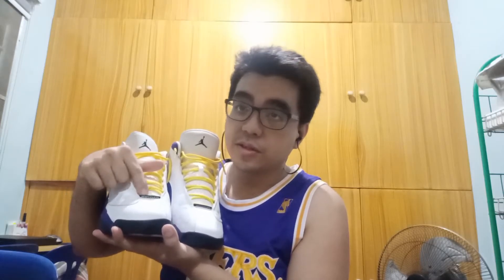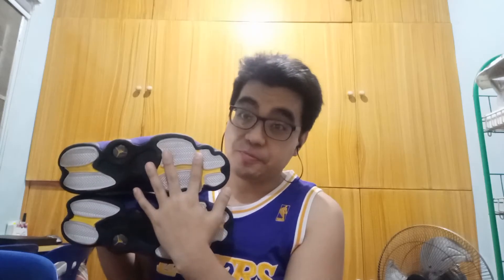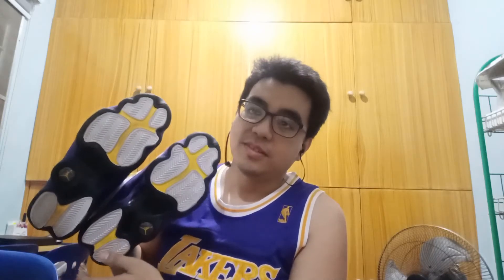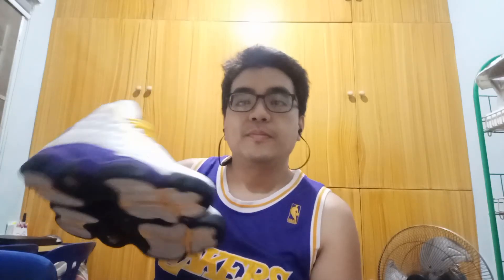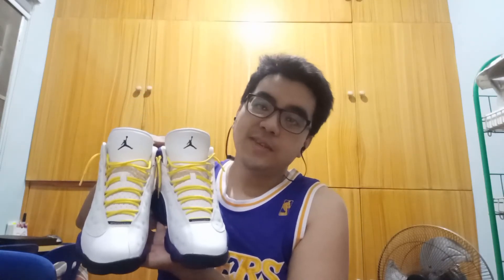Air Jordan 13 "Lakers" Review and On Feet